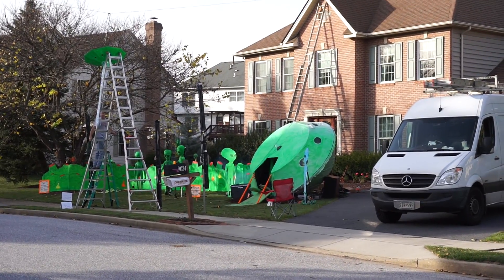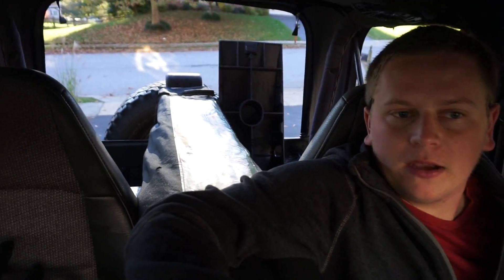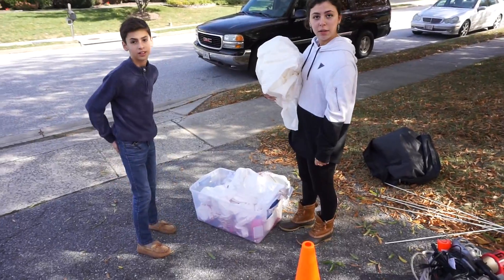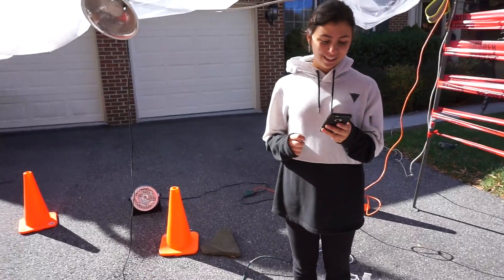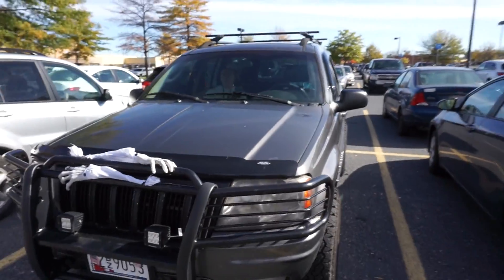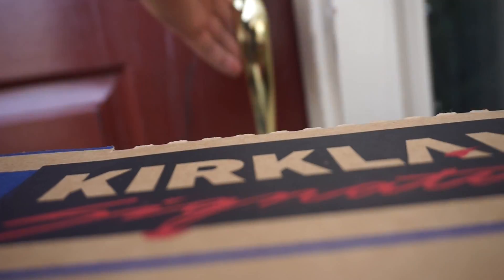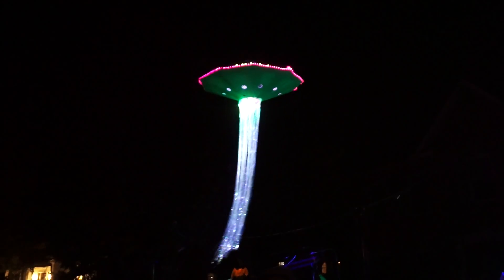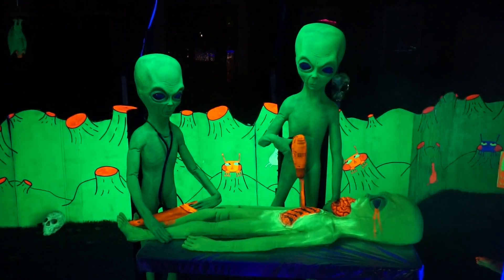Haunted Houses: Butcher Shop, UFO Crash Site, & Gotham City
Our third annual Haunted House set up. This year we were unable to do our killer clowns due to the recent sitings in the news so we did something a little bit different. We went with a butcher themed tent that did the trick, it was a big hit. Also check out our neighbors with the UFO Crash Site and Gotham City themed set-ups. Hope you Enjoyed!